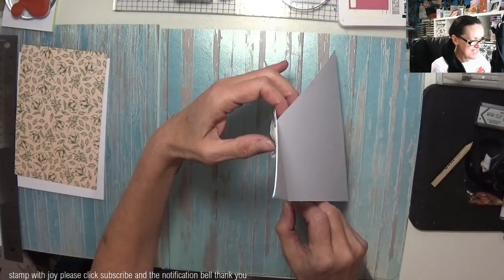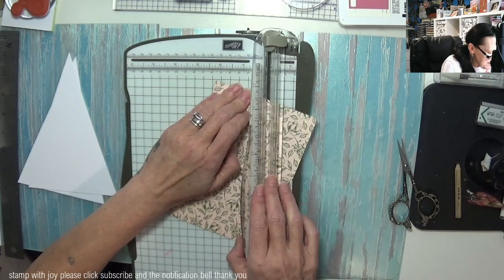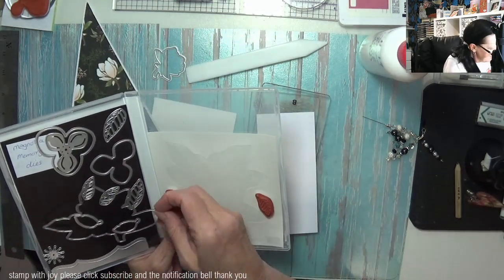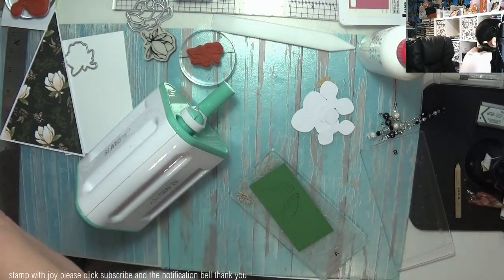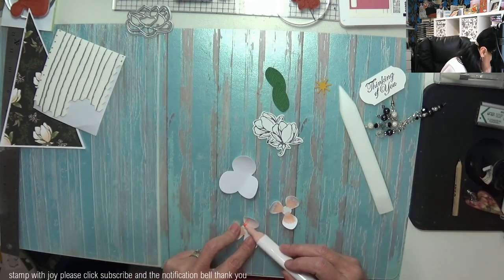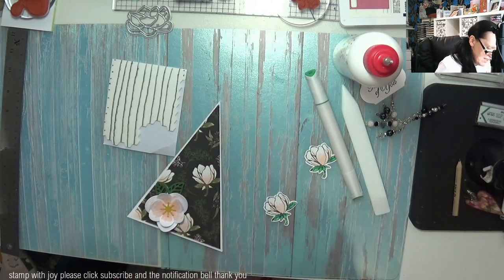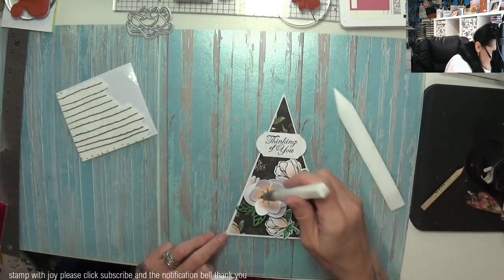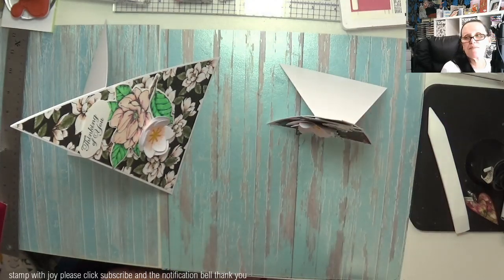Triangular Good Morning Magnolia Card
Hi I'm Gaynor, and tonight's video is this gorgeous triangular good morning magnolia card,  hope you enjoy x x